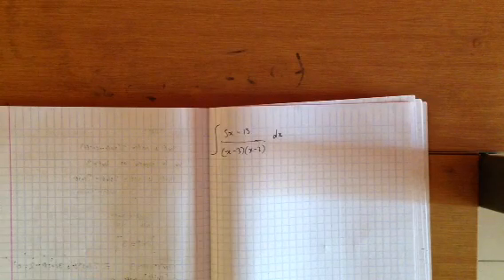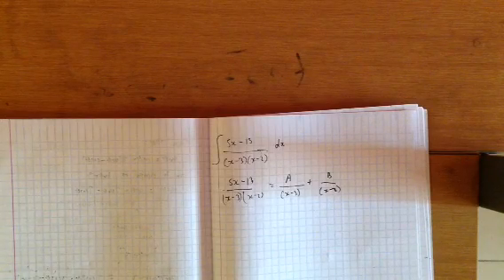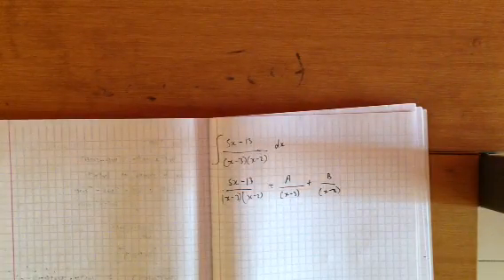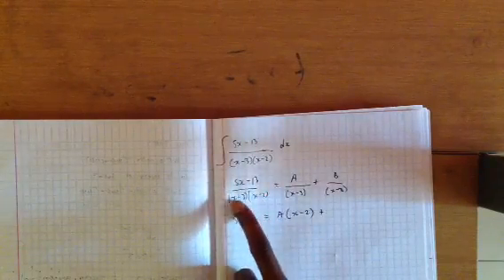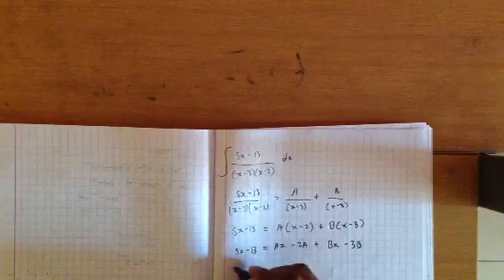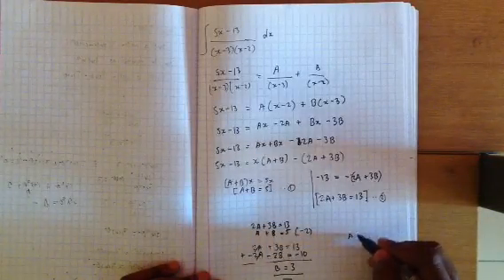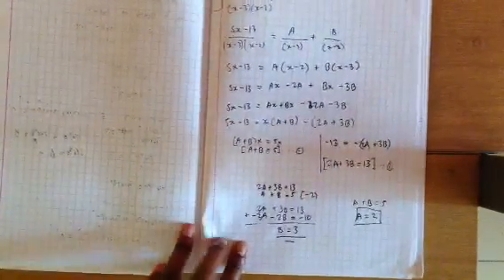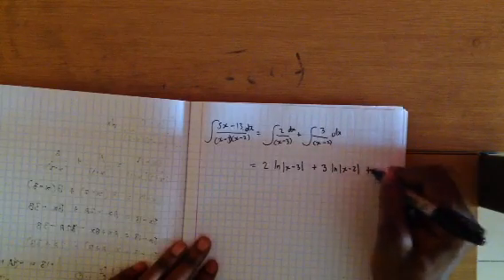Intergration by Partial Fractions: Calculus I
General example on Intergration by Partial Fractions. Math with Paul Dominus. I apologise for missing scenes.